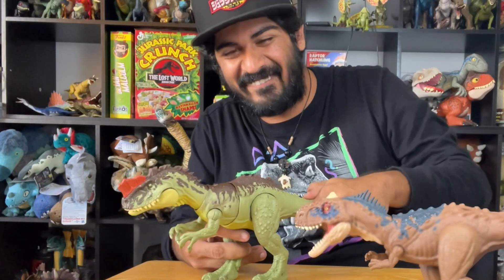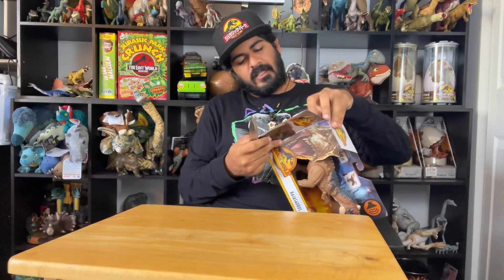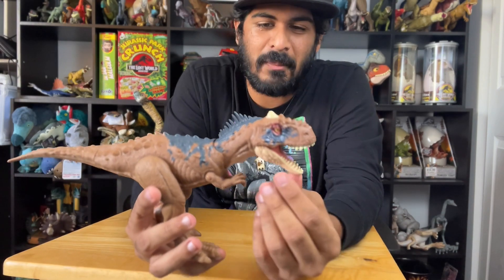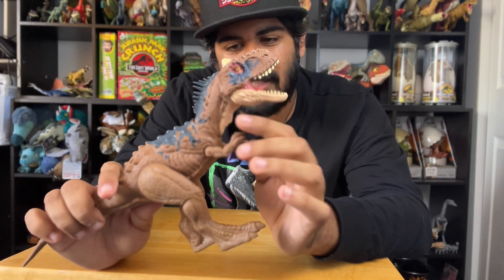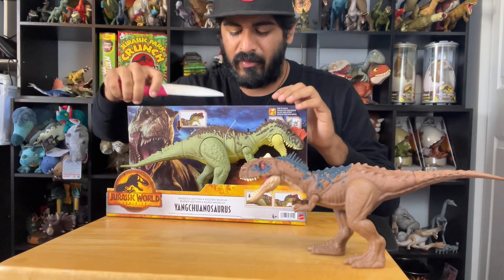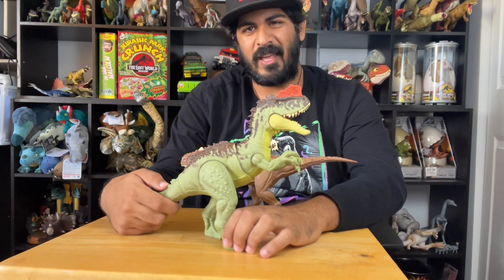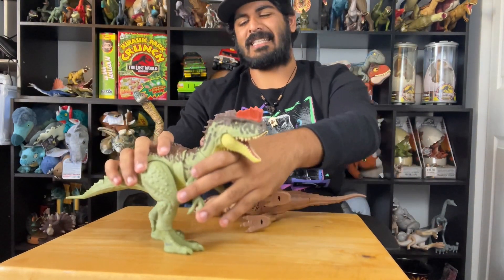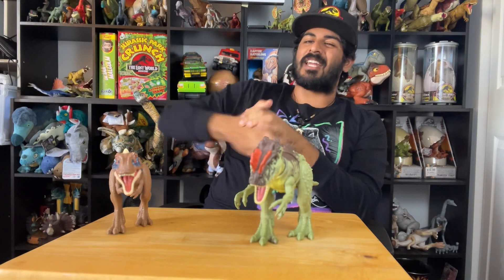Jurassic World Dominion Yangchuanosaurus Massive Action UNBOXING!!!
Jurassic World Dominion Yangchuanosaurus Massive Action UNBOXING!!! - Today, we are unboxing and reviewing two Asian Dinosaurs from the Jurassic World Dominion toy line. Finally got the Jurassic World Dominion Yangchuanosaurus Massive Action figure for you guys! It's my first time having Asian Dinosaurs in my collection so I'm super excited to show this to you!